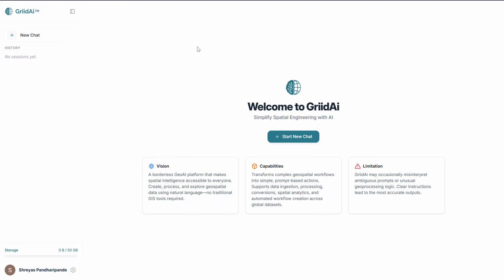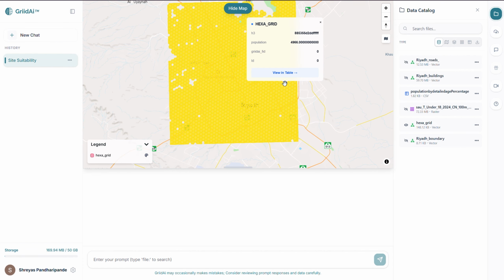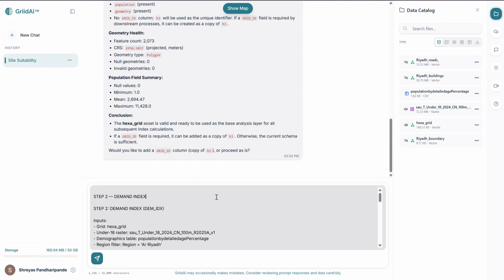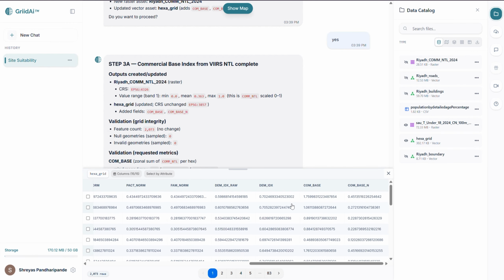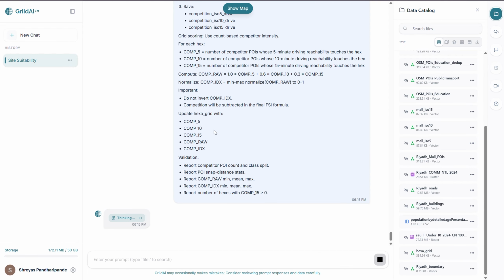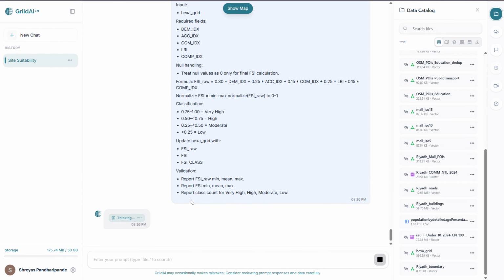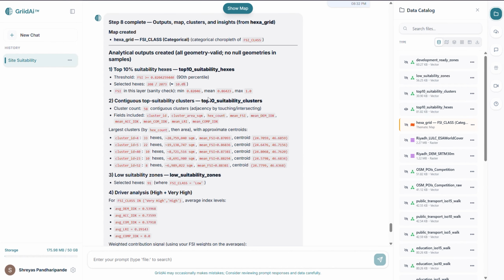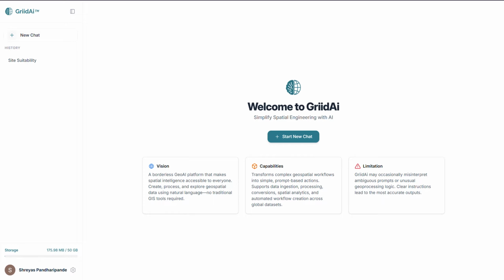AI-Assisted Site Suitability Modeling: Locating Sports Centers in Riyadh | GriidAI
Selecting the right location for a sports facility is not just about finding open land. A good location must balance multiple spatial factors, such as demographic demand, accessibility, commercial activity, and physical terrain readiness.
Check out how GriidAI performs a complete, end-to-end site suitability analysis to identify the most promising development zones for sports centers in Riyadh. Using a grid-based geospatial modeling approach, the city is divided into 400m hexagonal cells, and each cell is evaluated across multiple indicators without the need for complex scripting or manual spatial joins.

🔍 Workflow Breakdown:
-Demand Potential: Identifying areas with strong youth and active populations using WorldPop demographics and statistical agency data.
-Commercial Activity: Processing VIIRS nighttime lights data to map economic intensity and generating driving catchments around shopping malls.
-Accessibility Index: Creating walking catchments around essential public services like schools, universities, and transit stations.
-Competition Analysis: Locating existing fitness centers and gyms to reduce suitability scores in highly saturated markets.
-Land & Terrain Readiness: Evaluating building density, ESA WorldCover land use, and SRTM elevation data to ensure practical development conditions.

The engine combines and normalizes these indicators to produce a Final Suitability Index, grouping the top 10% of high-scoring cells into practical development clusters. Because this workflow focuses on explainability, planners can trace every final score back to its individual components to understand exactly why a site is suitable.

Transform your site selection from a manual process into a transparent, data-driven workflow. 👉 Step into the Spatial Age.